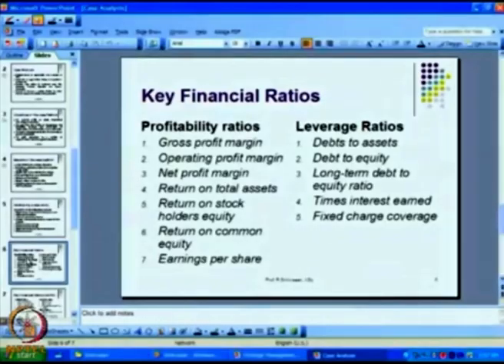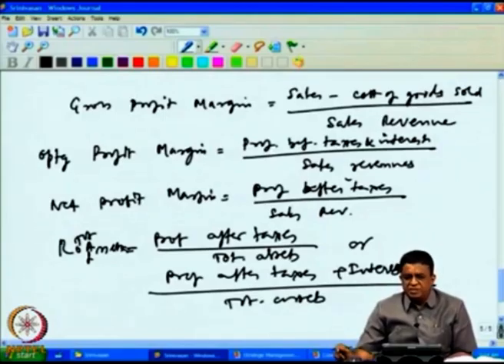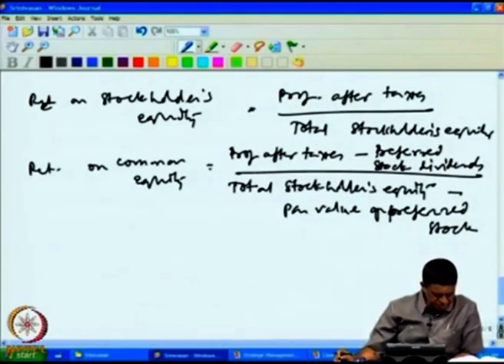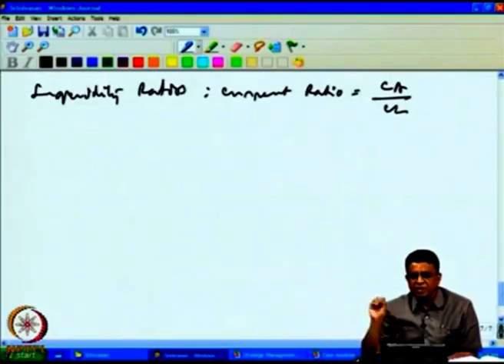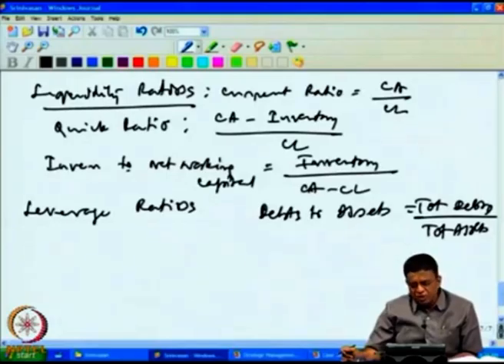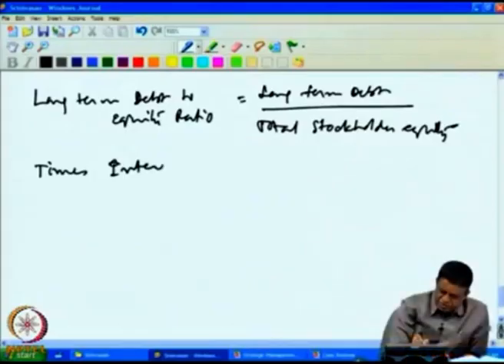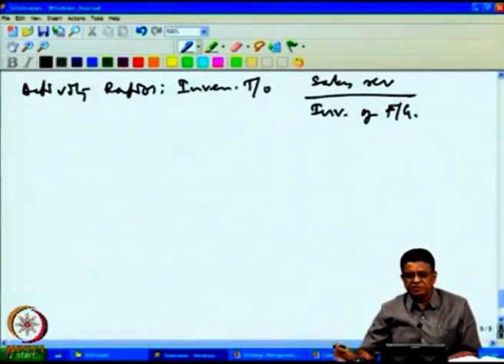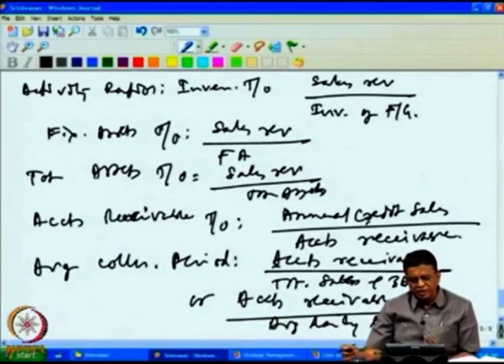Key Financial Ratios